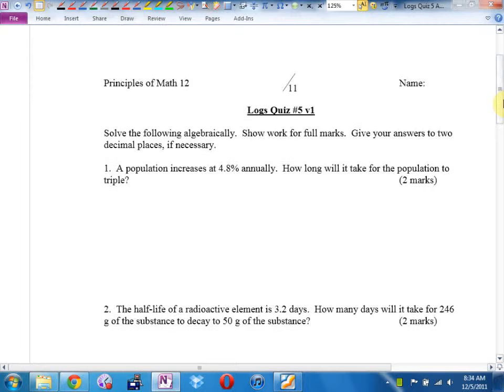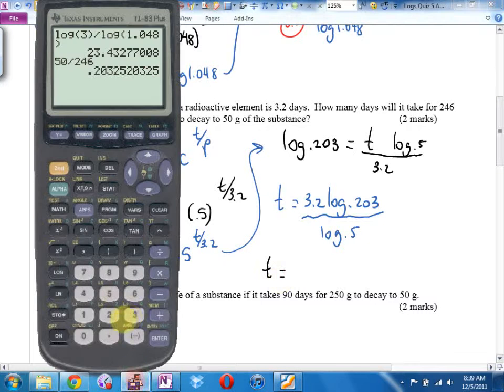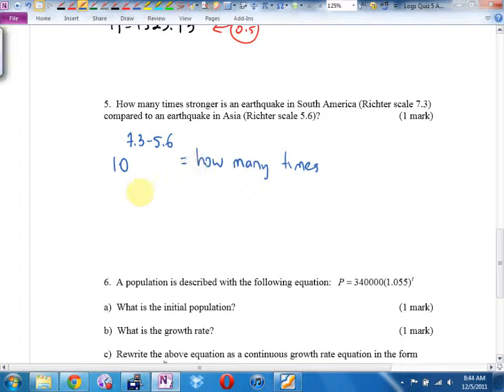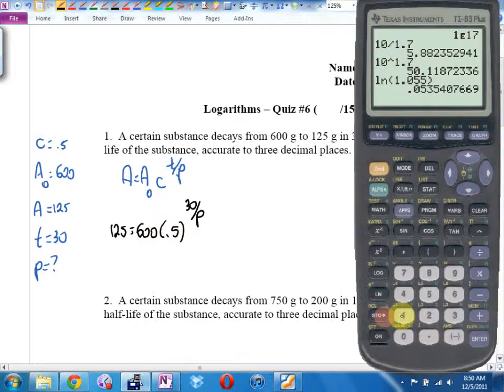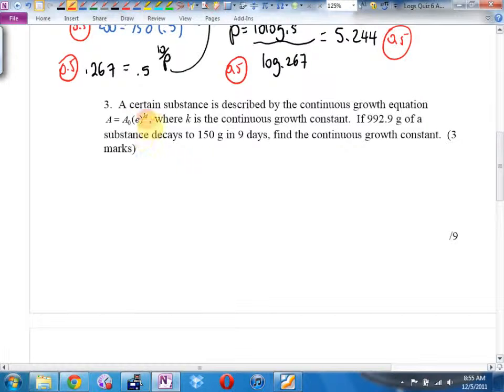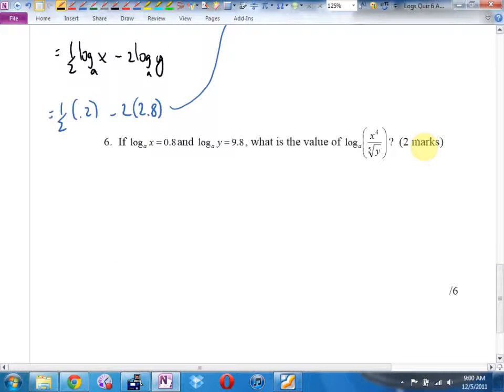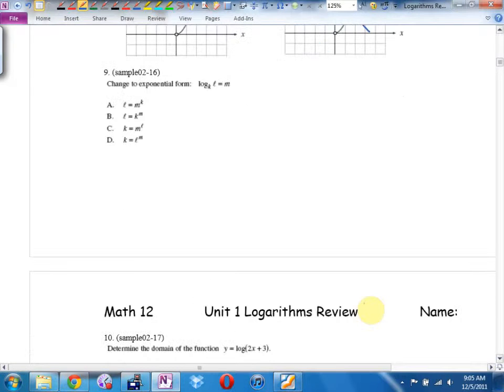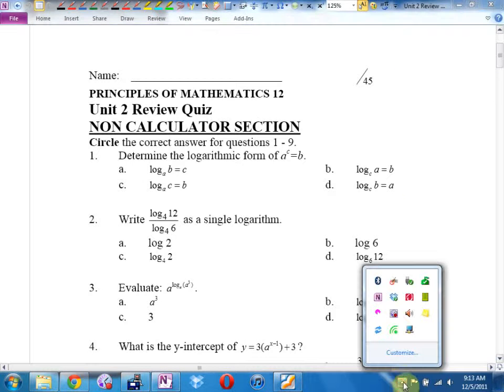Math 12 U2 Answers to Quiz 5, Answers to Quiz 6